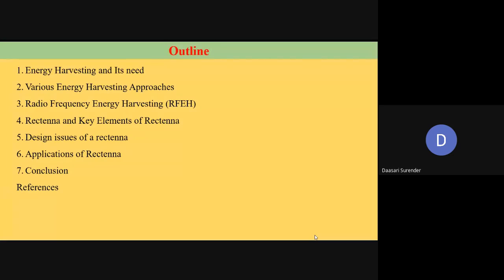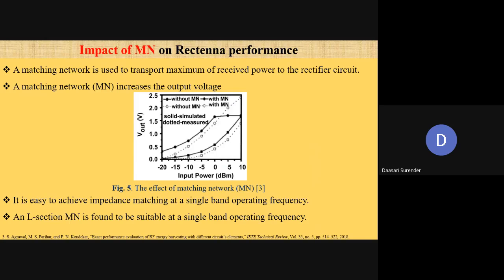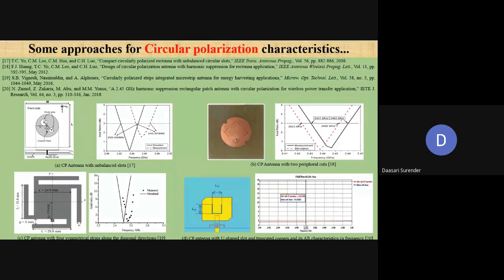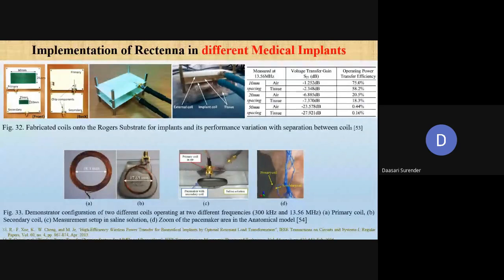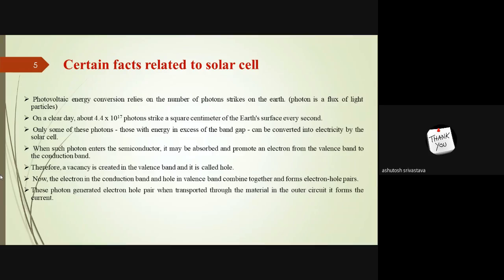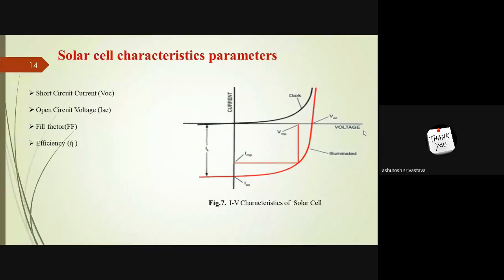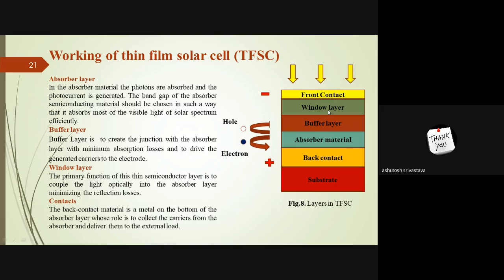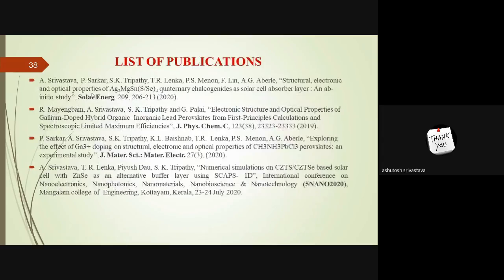Day4-NITS- Indo-Canada SPARC Student Research Conclave on “RF Energy Harvesting Systems” (SRC-2020)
Day-4: 14th December 2020
NIT Silchar - Indo-Canada SPARC Student Research Conclave on “RF Energy Harvesting Systems” (SRC-2020)
Organized by